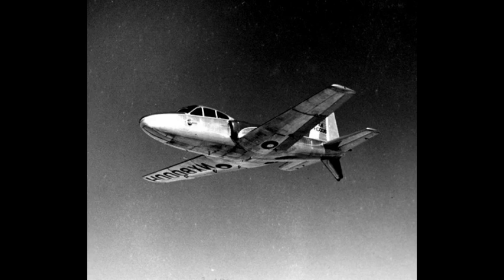The Douglas Cloudster II Futuristic Prototype Aircraft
The Douglas Cloudster II was an American prototype five-seat light aircraft of the late 1940s. It was of unusual layout, with two buried piston engines driving a single pusher propeller. Only a single example was built, which flew only twice, as it proved too expensive to be commercially viable.